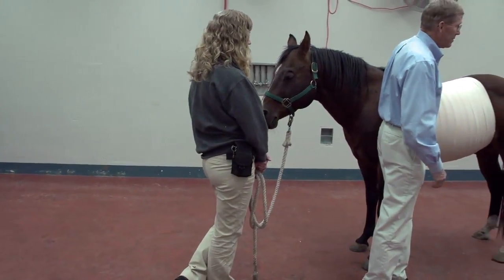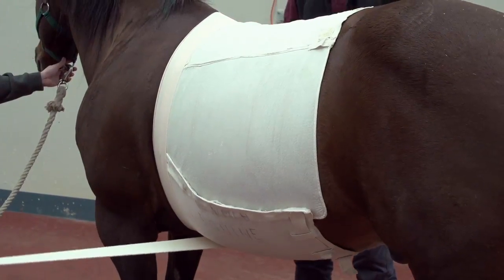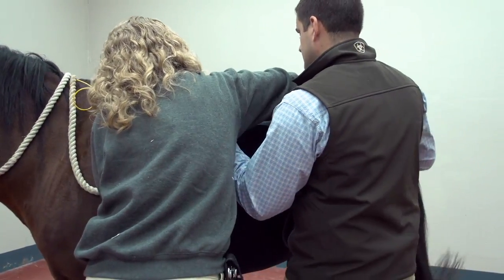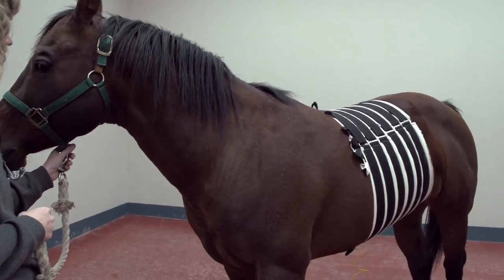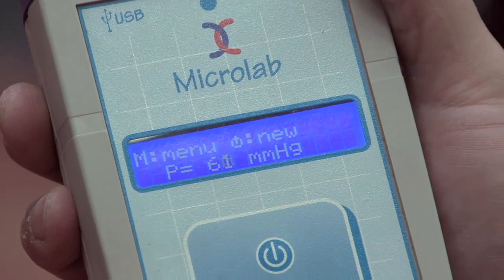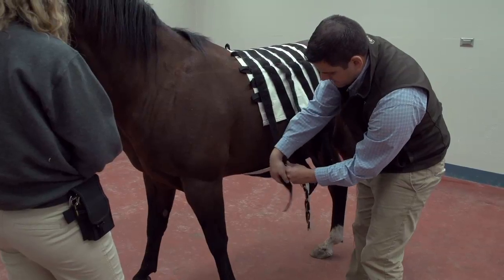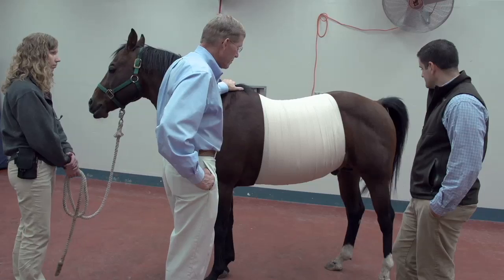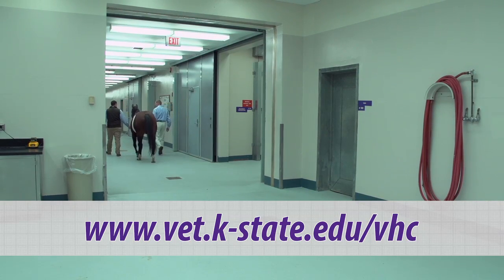Equine Veterinarians Examine Benefits of Abdominal Bandages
While colic surgery in horses is a common procedure for large animal veterinarians, patient care after the operation can be a topic of debate. To help remedy this situation, a team of K-State veterinarians started a line of research to examine the benefits bandages might provide following abdominal surgery.

To read more of the October 2014 issue of Lifelines, please go